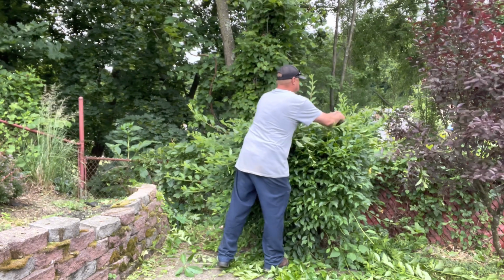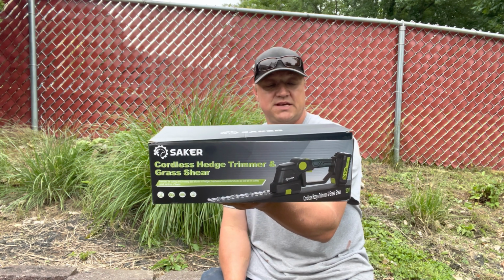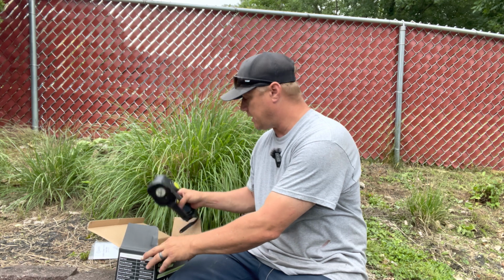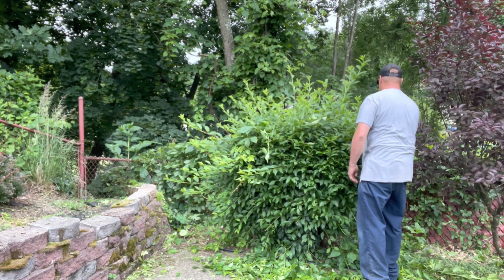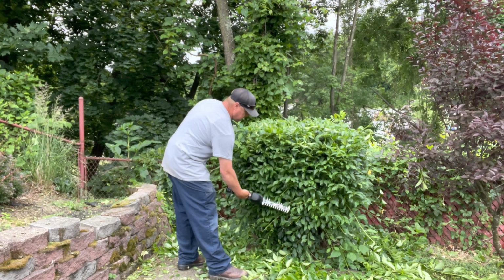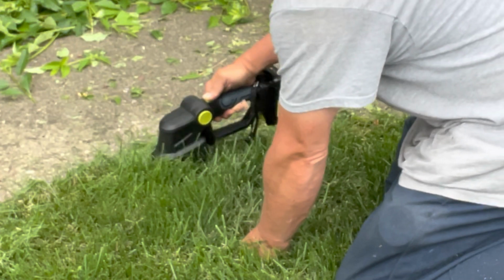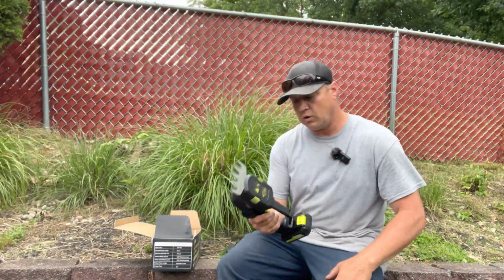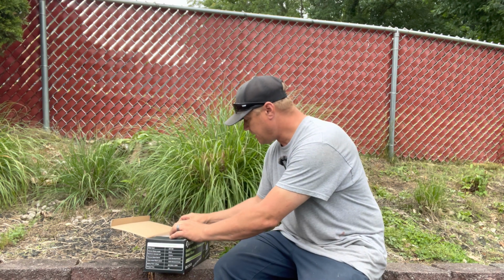Saker Cordless Hedge Trimmer & Grass Cutter!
This is my product review of this really good product!

🔥Here are some more of our videos!🔥

👀FIND US 👉👉  ​⁠  @OfftheHookOutdoors99 ​⁠​⁠​⁠​⁠

✅ Want to get a $10.00 Credit on your first order of your Channel Stickers?

💥FishAngler
Here is my link to use to join for 💥FREE💥 you can connect with other anglers and find new spots and see what areas are hot! Its a place to hook up with fellow anglers that like to do what you do, Fish and post your catches!

🗣️Mentions!🗣️
             🔥Off The Hook Baits For Sale!🔥
    My New website to order baits go to the Bait Lab!

We link products from our videos below. You do not need to purchase products that we have listed for us to earn a commision, you can go through our link and browse other products to buy. Any purchase made through our link regardless of products purchased qualifies.

💥Any commisions earned through our link will go back into our channel for products and giveaways!

Simms Vest
Simms Jacket
DJI Wireless Mic
GoProhero 10 black
Portable Charger
Trap door replacement
Camera to phone Adapter
SD Card Reader
Phone Chest Mount
Gopro Mod
Gopro Remote
Selfie Stick
SD Cards
USB Hub
Yolotek Power Stick
Pro series Sunglasses
Performance Shirts long sleeve
Performance Shirt short sleeve
Performance shirts with hoodie
Fishing gloves
Womens Sunglasses
Fishing Hats
Fishing Visors
Fishing Rod (Spinning)
Fishing Rod (Casting)
Reel (Spinning)
Reel (Spinning)
Reel (Casting)
Reel (Casting)
Fishing Line (Flourocarbon)
Fishing Line (Braid)
Soft Plastics (Baits)
Top Water ( Baits)
Finesse (Baits)